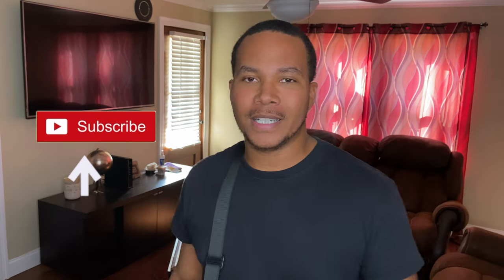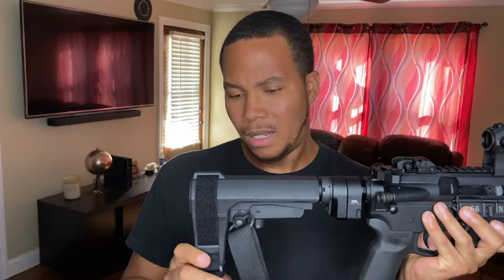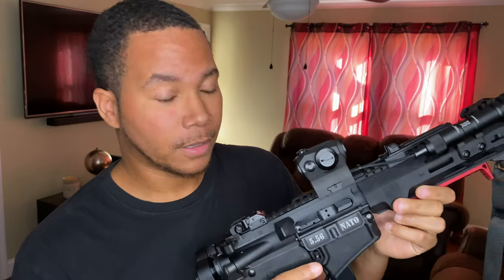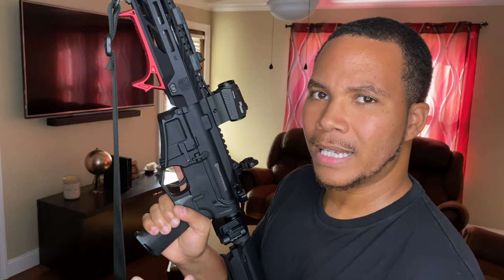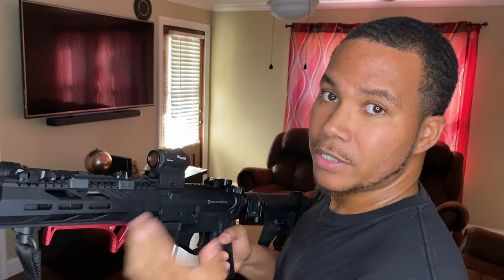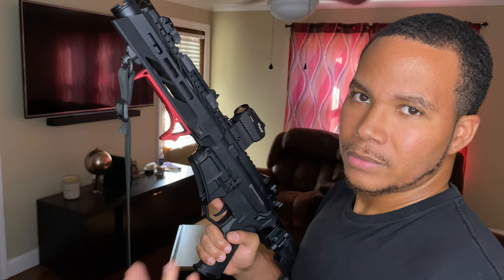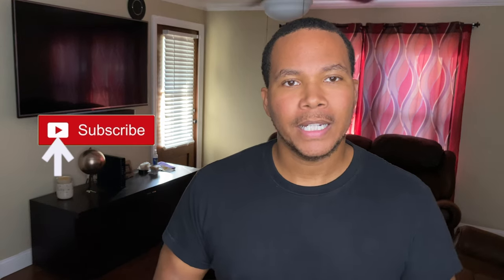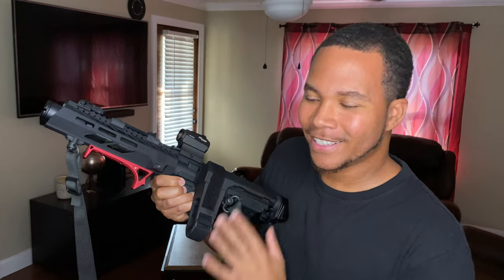7" ar-15 pistol build review| Best Home defense setup! 5.56|300 blackout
My 7' barrel ar 15 pistol chambered in 5.56 nato is ready for an update review video. It's not a 300 blackout ar pistol but for my needs, it is a great choice! I like it better than my Draco and my m&p ar 15 rifle. tune in to check out this beautiful pistol.